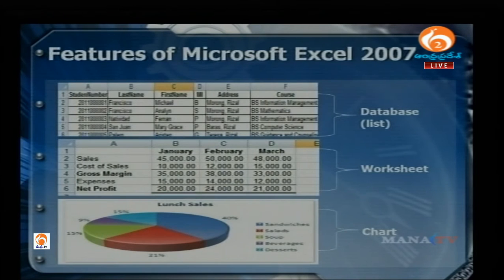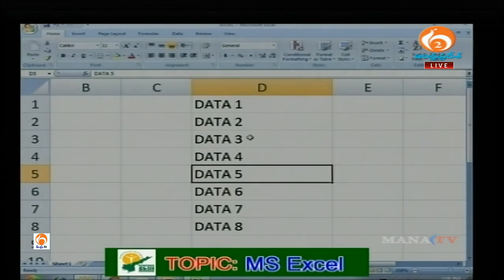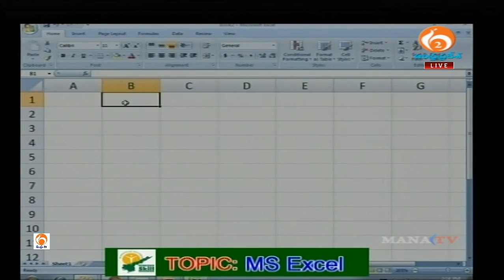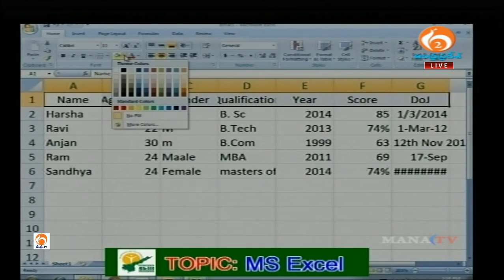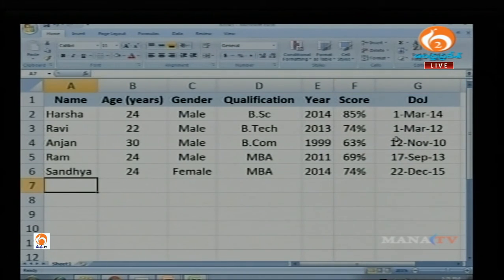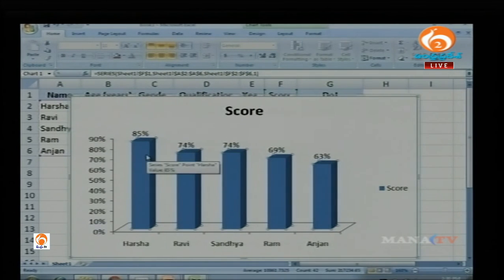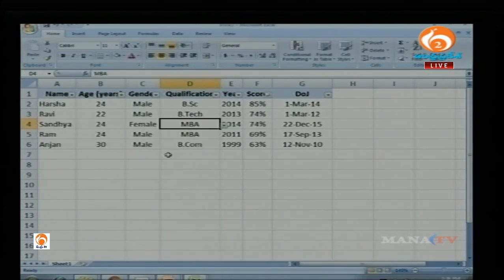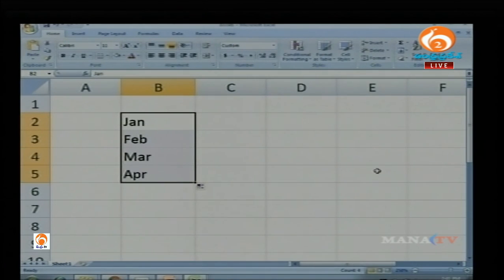MANA TV AMARAVATI II A P S S S D C II MS Excel II 03-04-2017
MANA TV AMARAVATI II  A P S S S D C II 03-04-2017